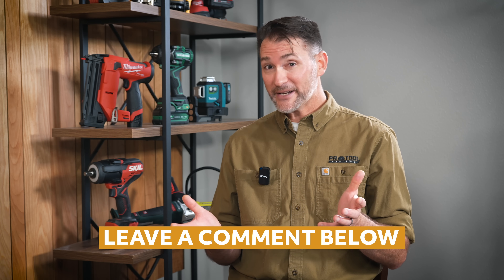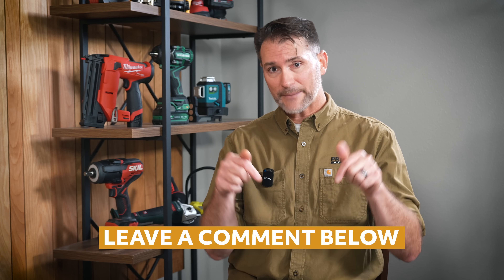What Is a Heat Pump? Heat Pump AC Technology *EXPLAINED*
We sat down with Regional director Lance McClendon from American Standard HVAC to talk about the latest series of HVAC units coming from the brand. We deep dive into American Standard's offerings, and how heat pump technology can change the way you heat and cool your home.